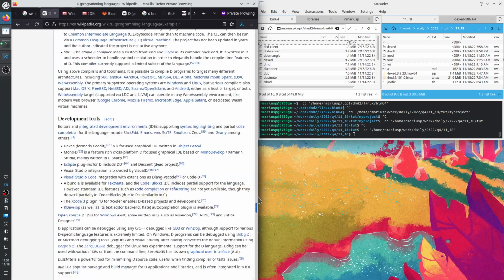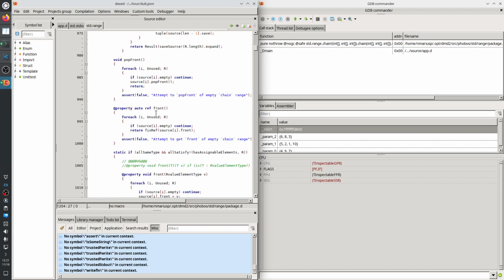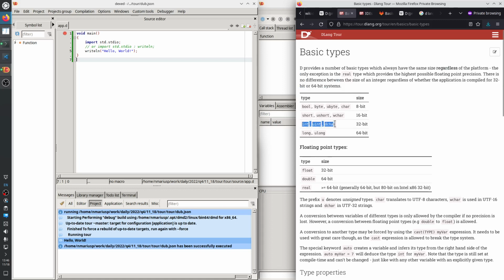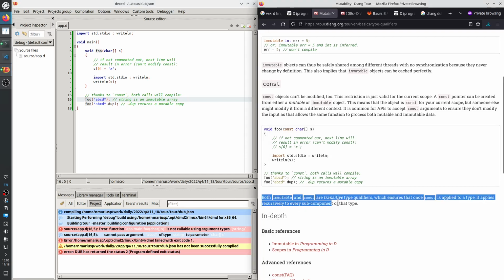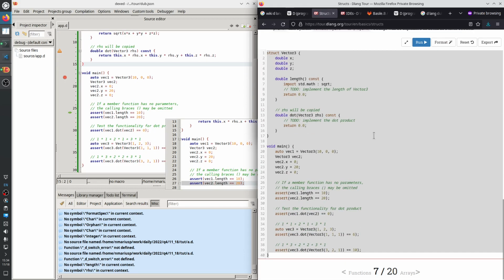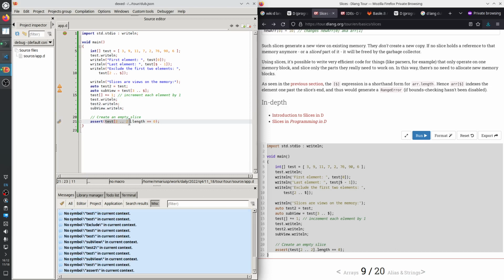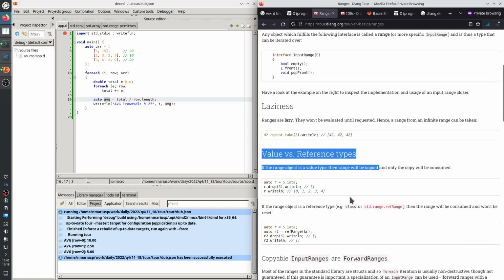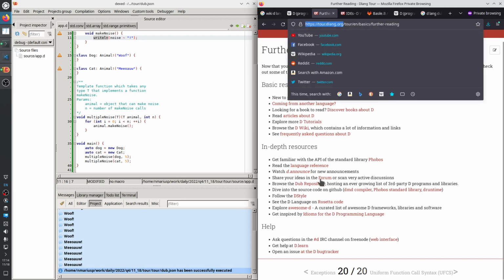D programming language tour tour.dlang.org tutorial for beginners - November 2022 - efe889f9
I do the in the Dexed IDE using the DMD D compiler. I learn the D programming language. I run and inspect the examples of source code in the IDE. I use the debugger to look at how the D programming language does metaprogramming, i.e. compile time evaluation. And to look at which function is actually called. Using the debugger I step into the source code of the D standard library.